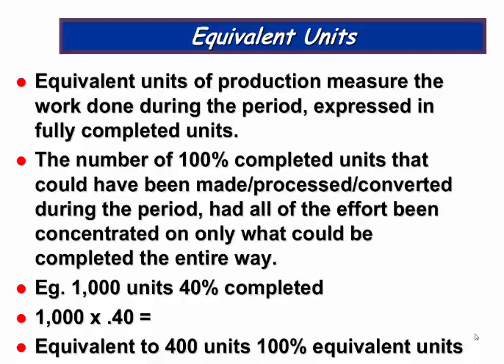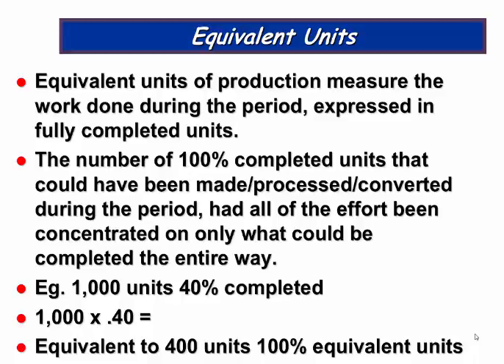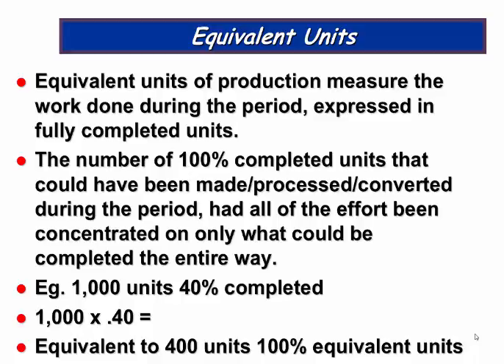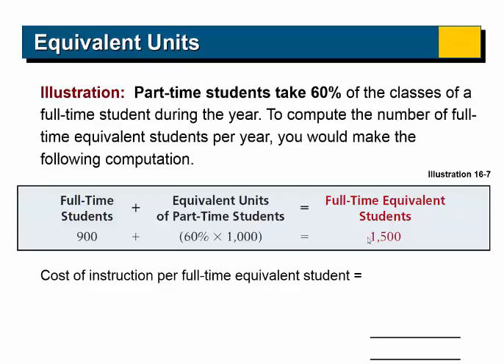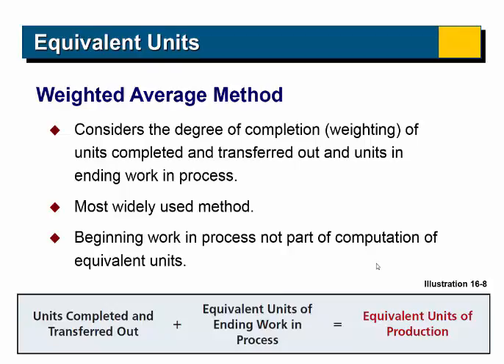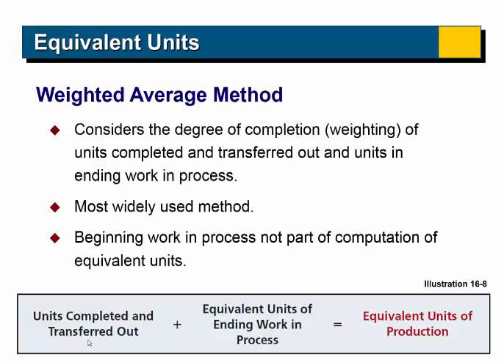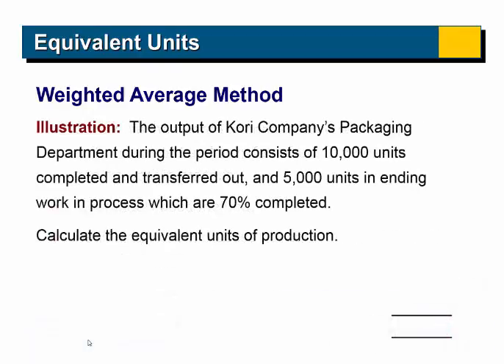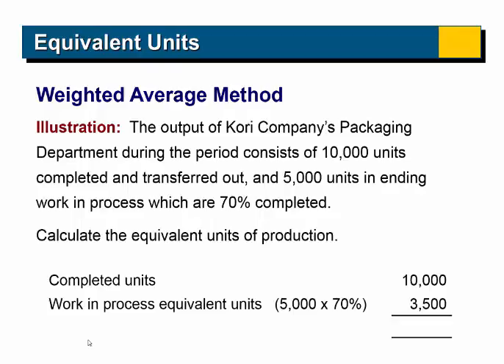2020 CH 16 Equivalent Units concept and calculation Sl 16 to 20